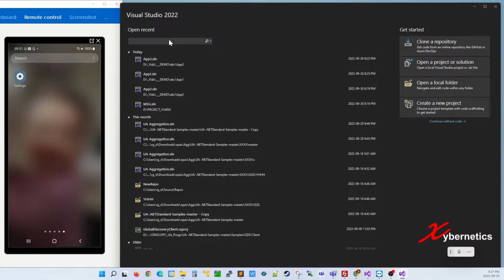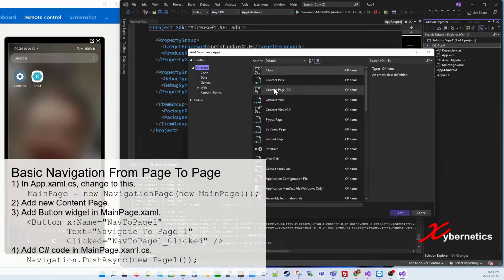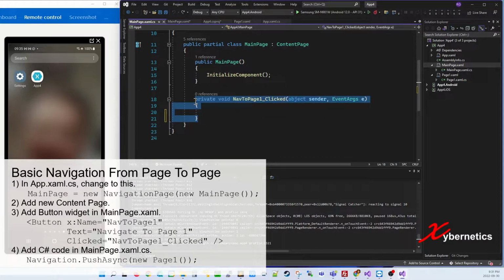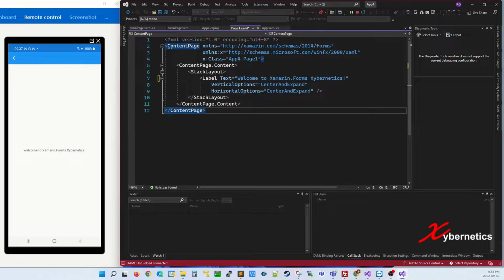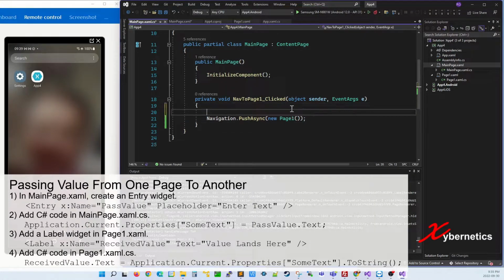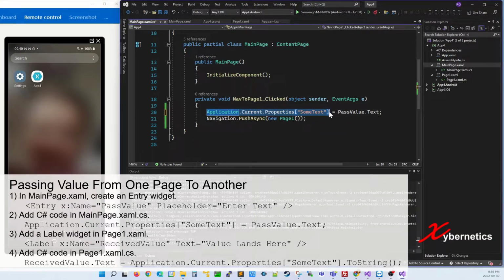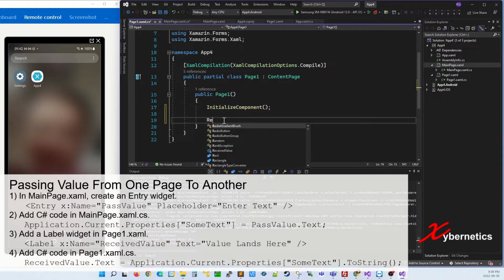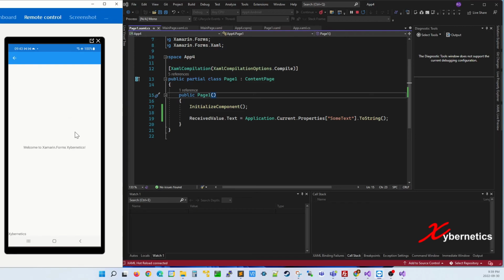How do I navigate from one page to another page and pass value from one page to another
Learn how do I navigate from one page to another page and pass value from one page to another.

Here is the answer to how do I navigate from one page to another page in Xamarin? Or how do I create a navigation page in Xamarin?

We will also cover question on how do you pass values from one page to another in Xamarin. Also there are questions around how to pass data from one page to another. And how to Pass parameter to another page in Xamarin Forms when Navigation Page.

The first section we will cover, how to do basic aviation between Content Page to another Content Page (without passing value). And the second part, we will cover how to pass value between two Content Page.

The source code is published in GitHub from the hyperlink below.

Navigate from One Content Page To Another Content Page (Timeline 1:26)

1) Goto App.xaml.cs, and change the following code in the App() function.
 MainPage = new NavigationPage(new MainPage());
    After that, save it.

2) Add a new Content Page, and lets call it "Page1.xaml".

3) In the MainPage.xaml, add a button to navigate to Page1.xaml content page.

If you want the Visual Studio to create a new event handler in C#, you have to define the "X:Name" section first. This applies to all event handlers.

4) Press F7 to open the C# code for MainPage.xaml.cs, and add the following code in the Button event handler (NavToPage1_Clicked()).

Navigation.PushAsync(new Page1());

5) Test the Application.

Navigate from One Content Page To Another Content Page Passing Value (Timeline 5:26)
A) In the MainPage.xaml, add an entry box.

B) Press F7 to open the C# code for MainPage.xaml.cs, add the following code in the Button event handler (NavToPage1_Clicked()) that was create in the navigations steps above. The text "SomeText" is justa session variable and will be deleted once the app ix terminated or closed.

Application.Current.Properties["SomeText"] = PassValue.Text;

C) Open Page1.xaml, and create a new label.

D)  Press F7 to open the C# code for Page1.xaml.cs, and add the following code in the Page1 constructor (Page1()). Th text "SomeText" is a session variable with value assigned in the MainPage.xaml.xs.

ReceivedValue.Text = Application.Current.Properties["SomeText"].ToString();

E) Test the Application.